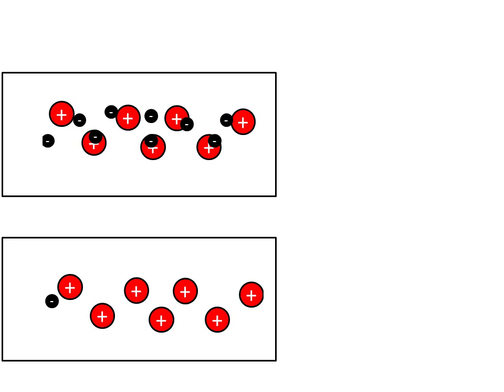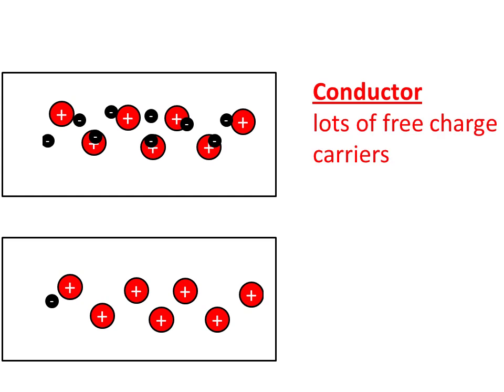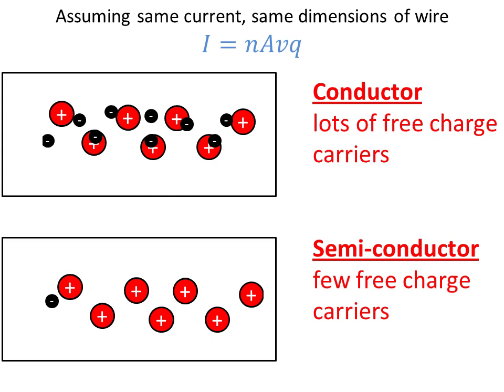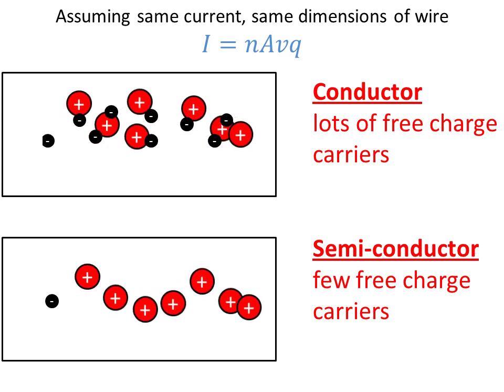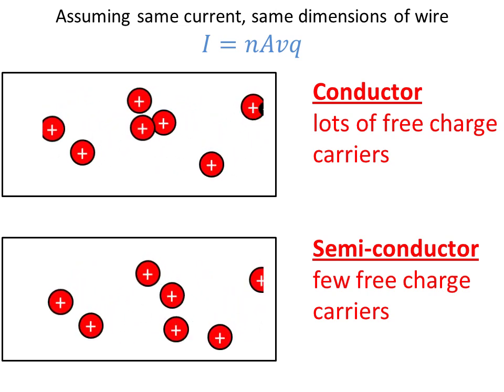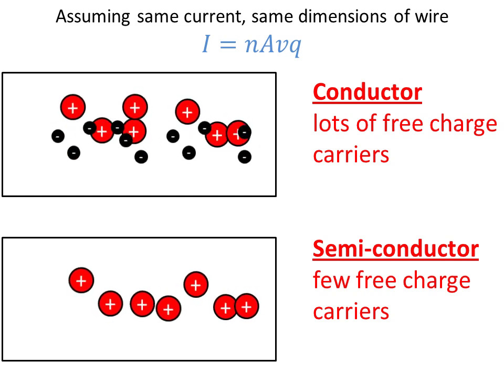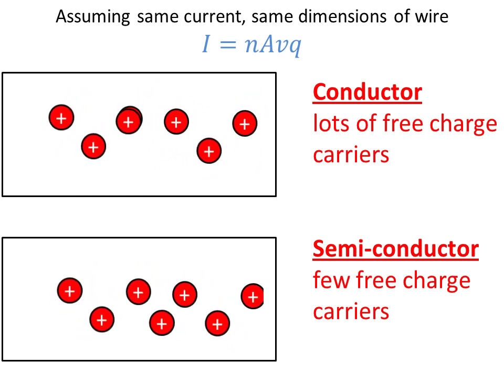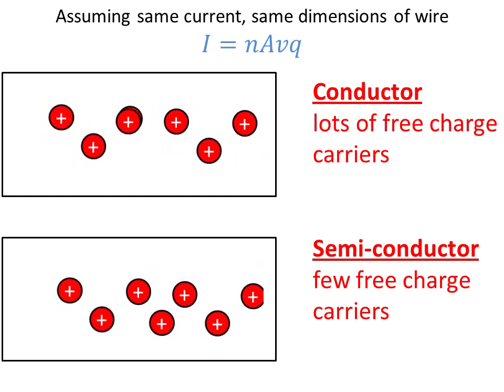Drift Velocity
Explanation of how drift velocity differs in conductors and semi-conductors